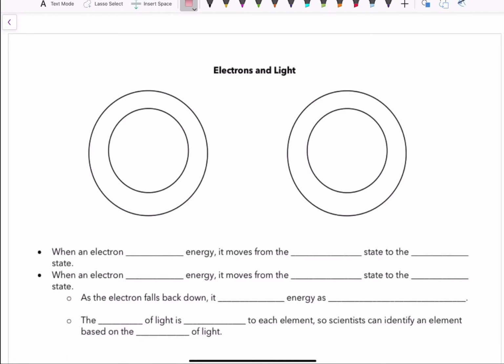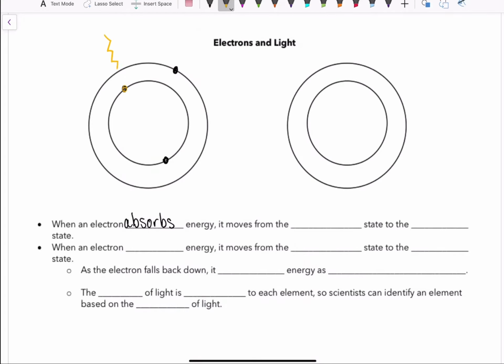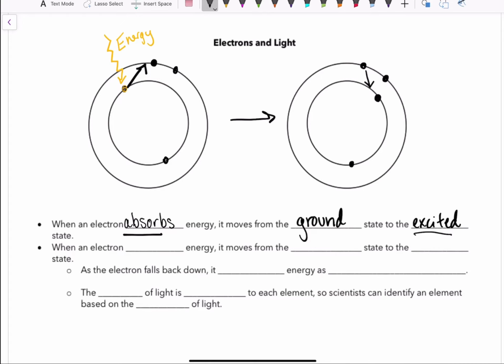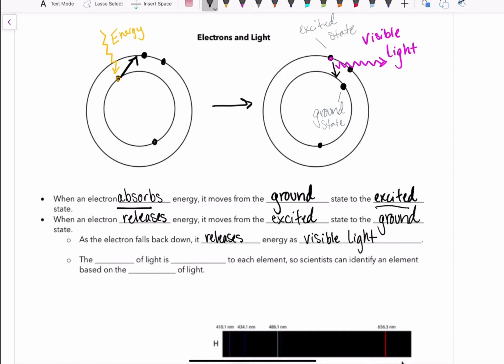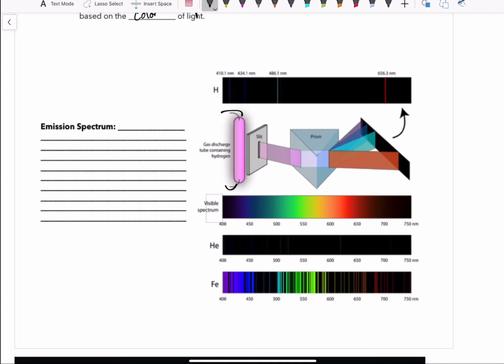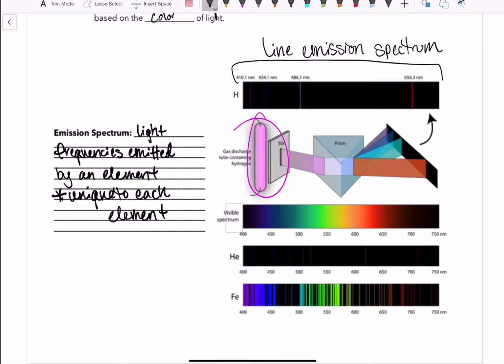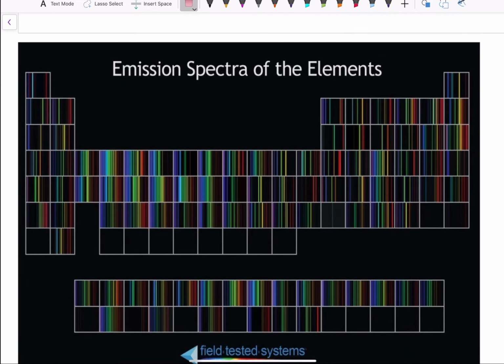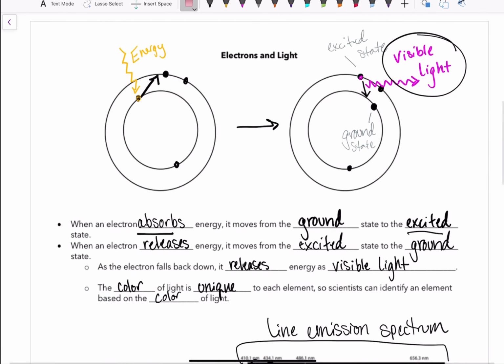Electrons and Light